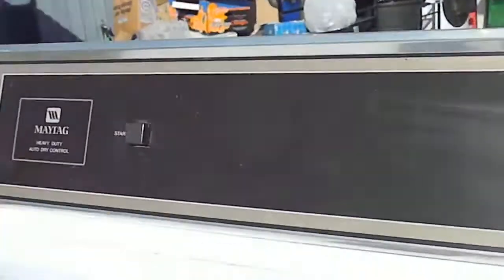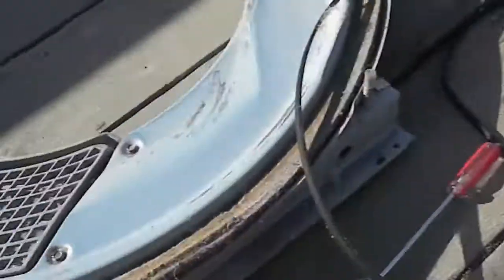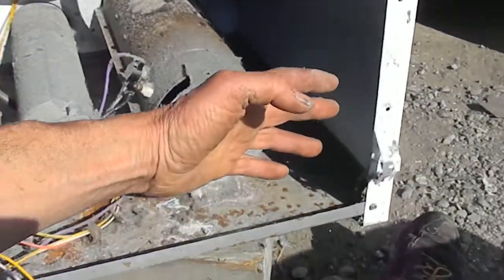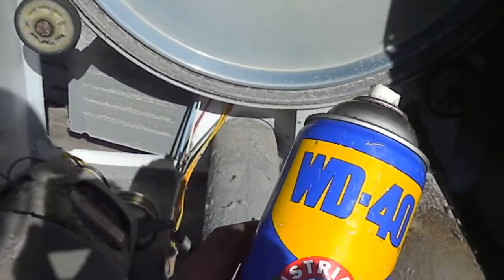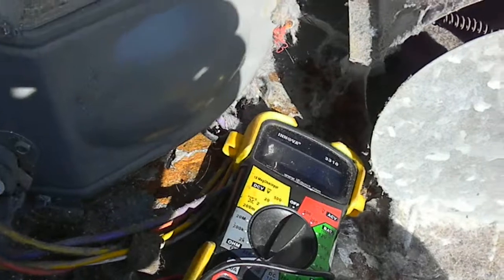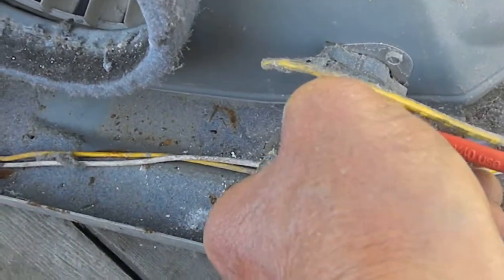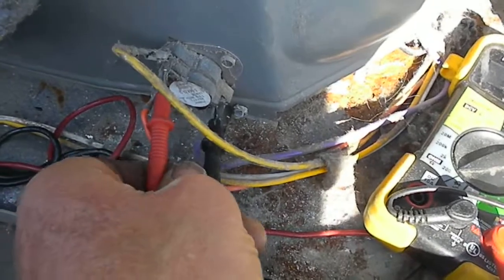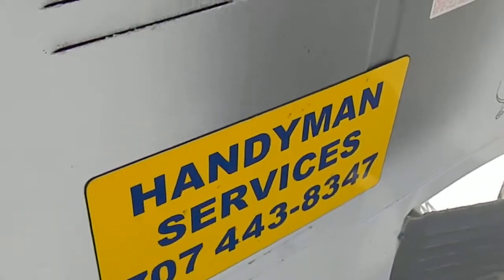Maytag Service, Dryer repairs. Eureka 707 445-1591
Dryer repair tips, Theory information.  We service all appliances. Ask about our training course. Bill's Entrps.